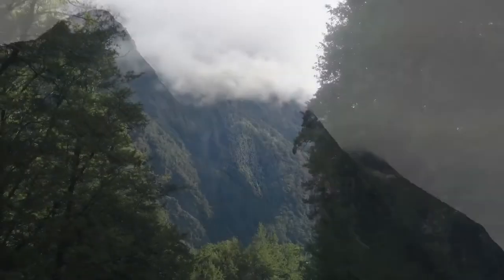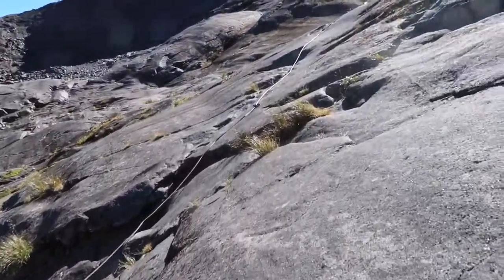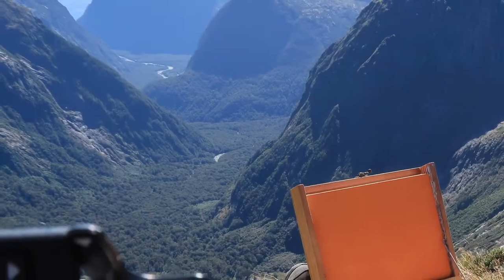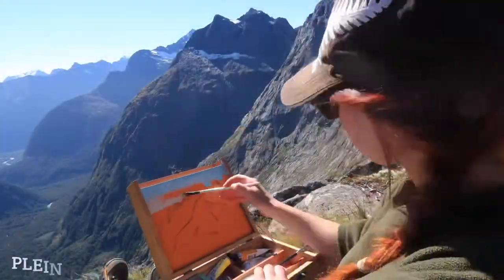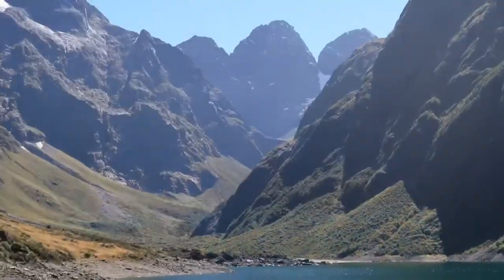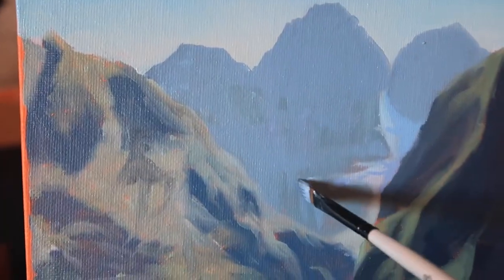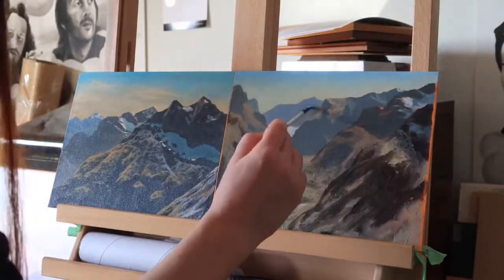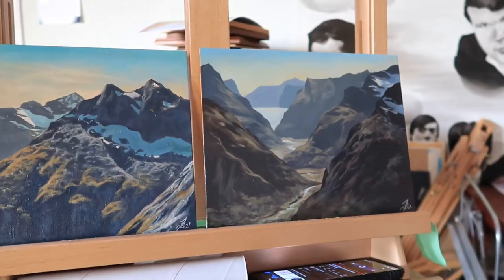Hike N’ Paint - E4 - Fiordland Studies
In this Hike N’ Paint episode I take you along with me into the wilderness of Fiordland, where I painted little studies of Gertrude Saddle and Lake Marian. Enjoy!